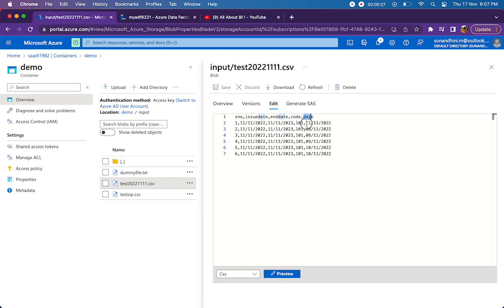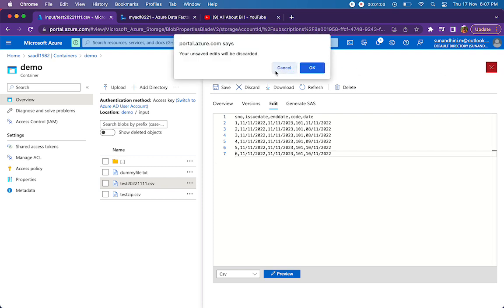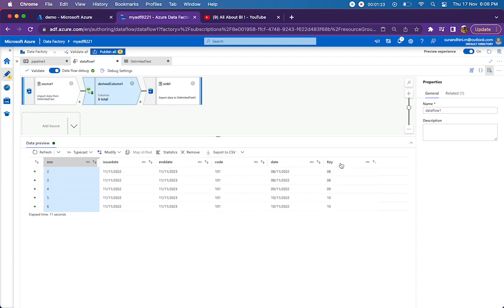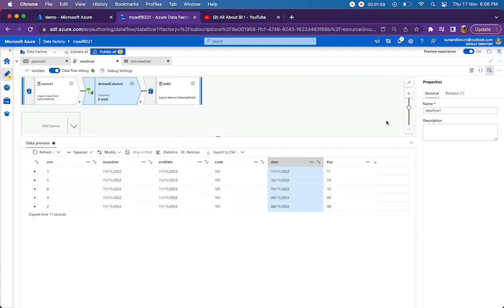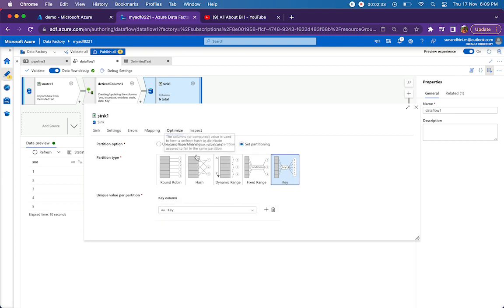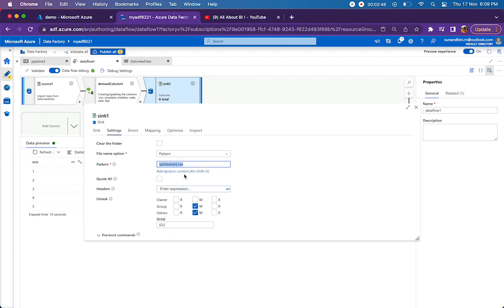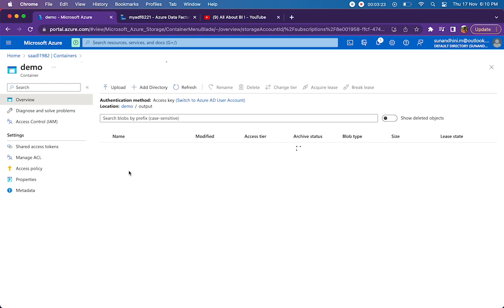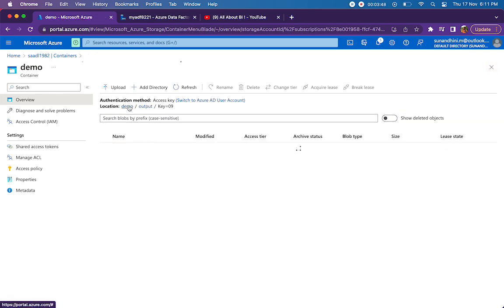Azure Data Factory - Split file into multiple files based on a Key column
This video takes you through the steps to split one file to multiple files based on the Month value present in a date column.